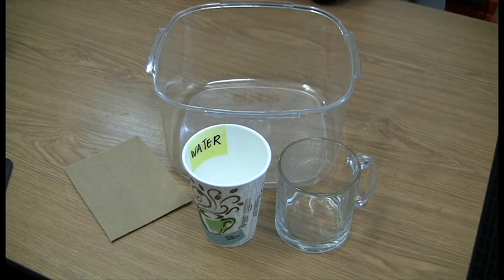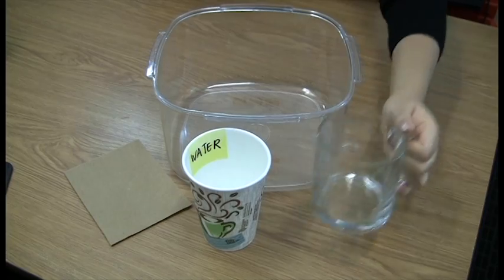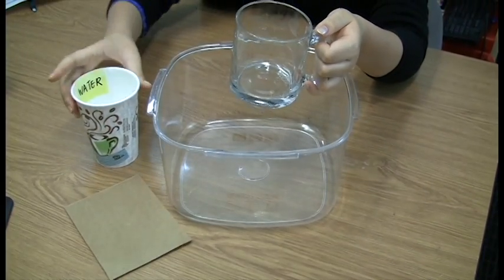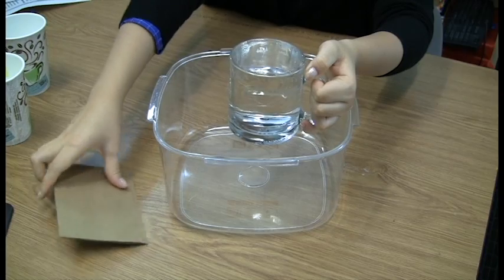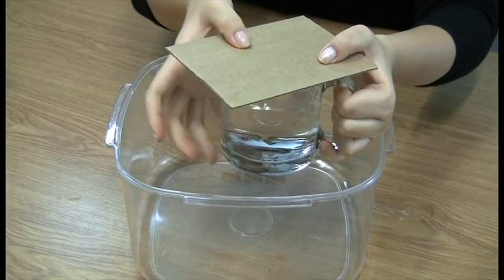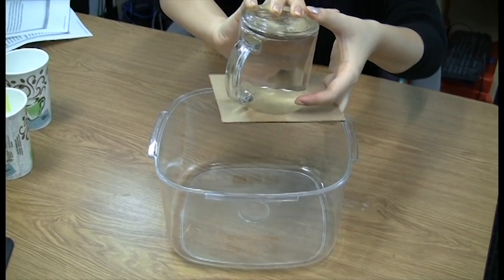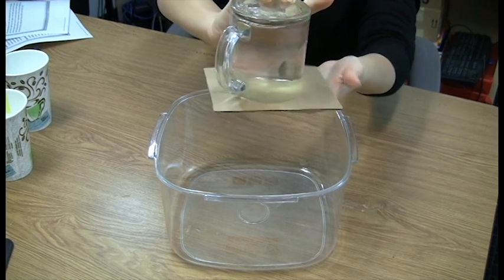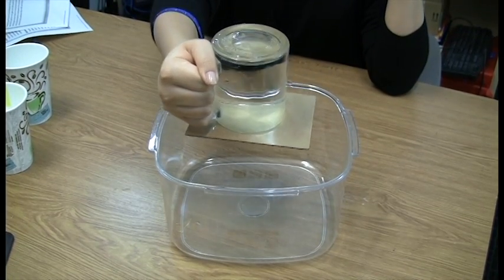Don't Drop the Water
Did you know that you can defy the law of gravity by manipulating the atmospheric pressure? Check out this simple science experiment to test it out! All you will need is a cup of water and a piece of cardboard to cover the cup.

Have fun learning about the wonders of science with this super cool experiment! For more information about this experiment, head over to School of Dragons' website to print out a complete set of instructions and list of equipments